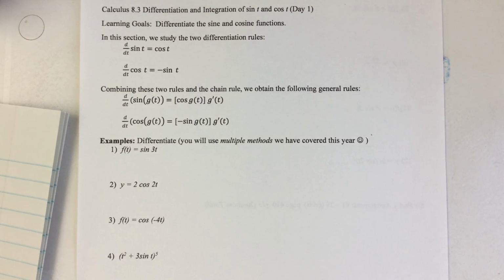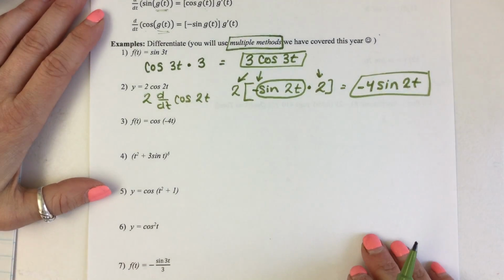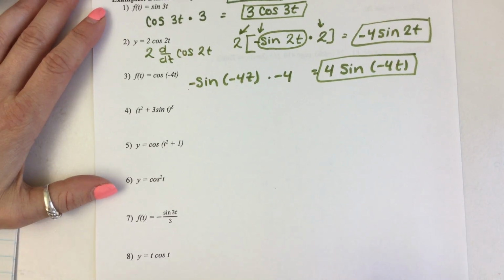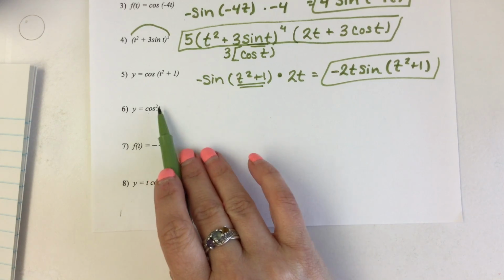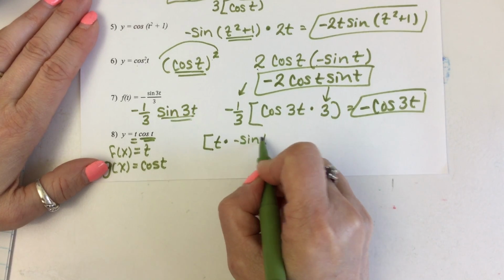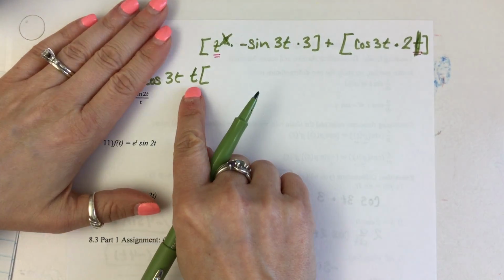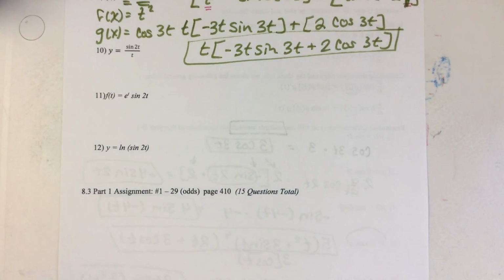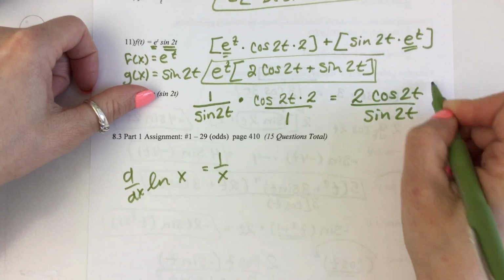Calc ~ 8.3 Part 1 Notes